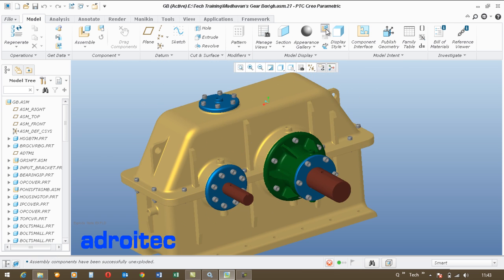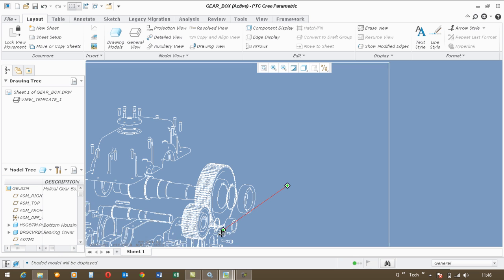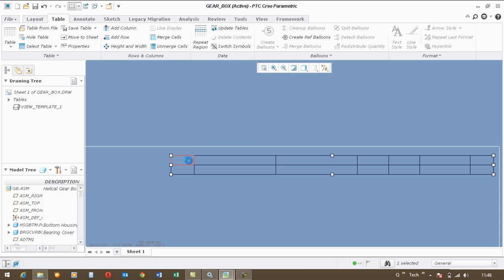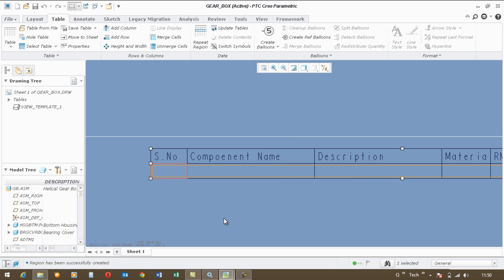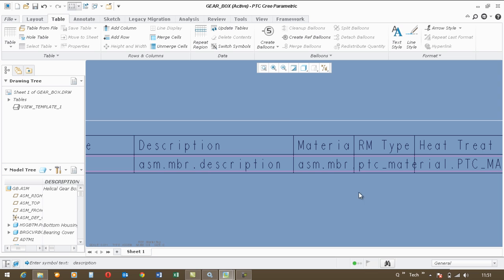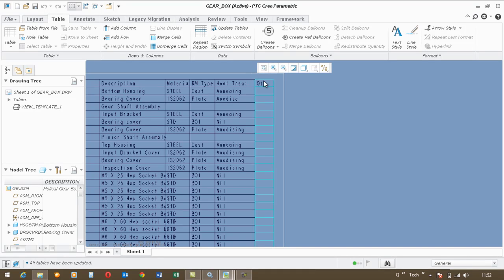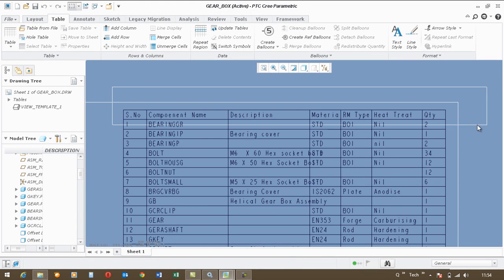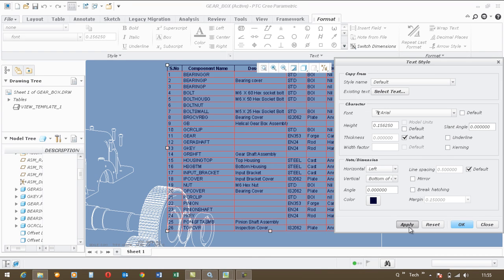Creating BOM using Creo Parametric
This video shall help you learn how to create a Bill of material in Creo parametric detailing. We discuss on various tools like Table creation, manipulation, and creating repeat region.